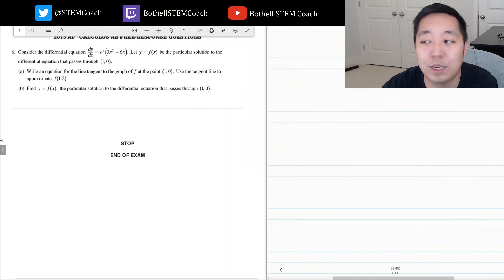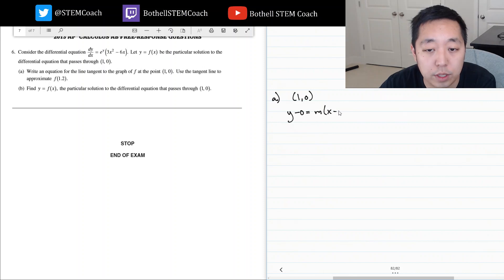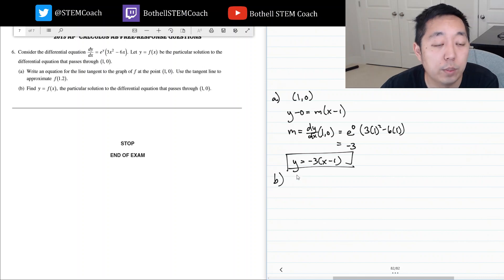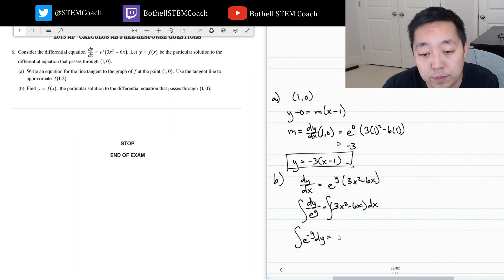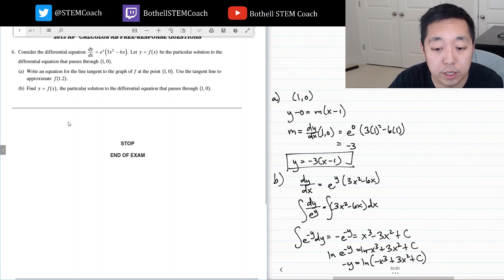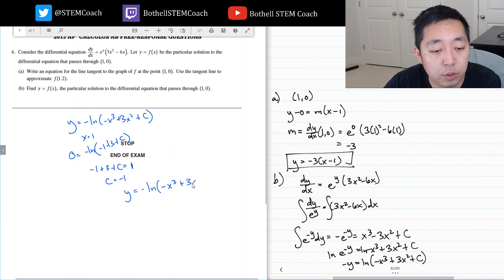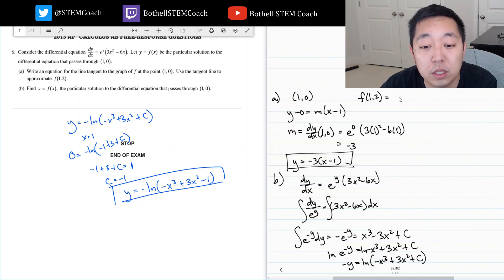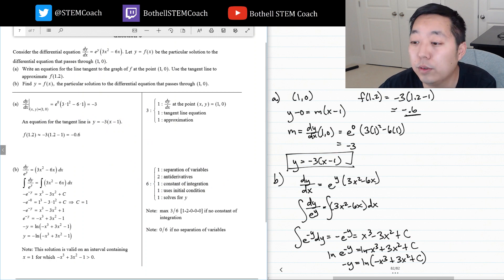2013 AP Calculus AB Free Response #6